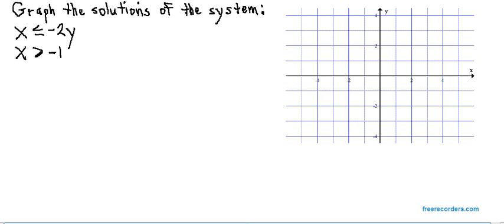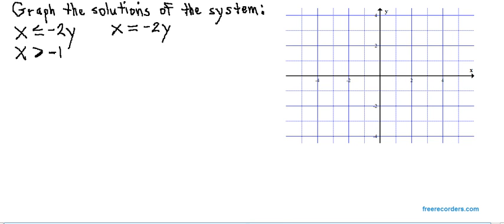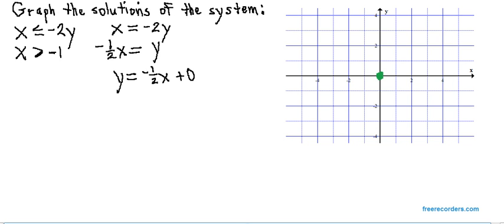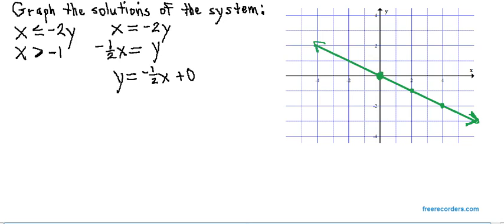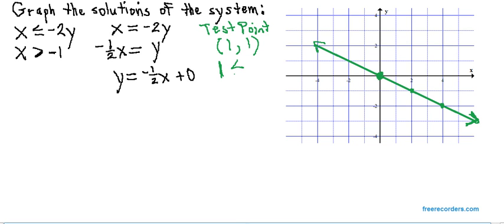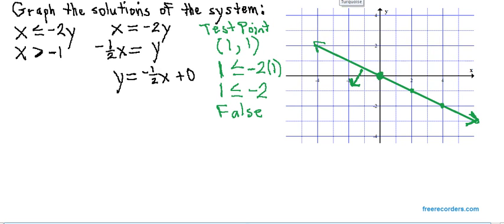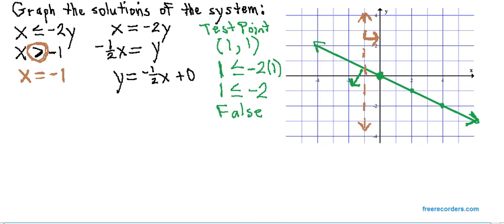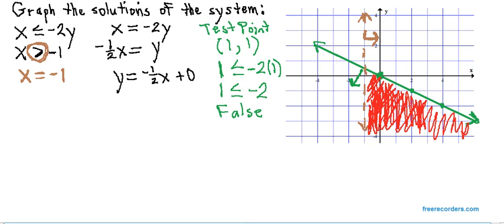Graphing a system of linear inequalities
Here I show an example of how to graph a system of linear inequalities.